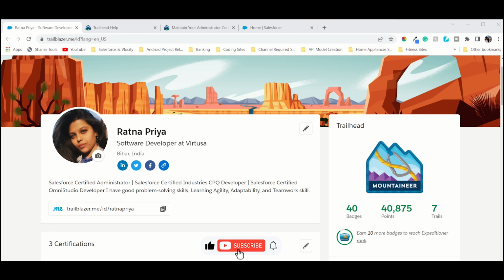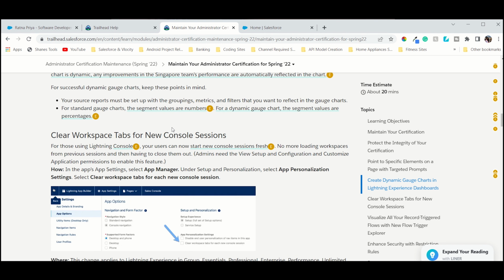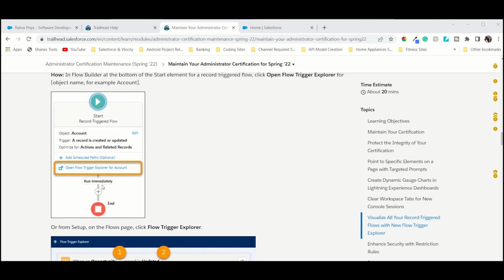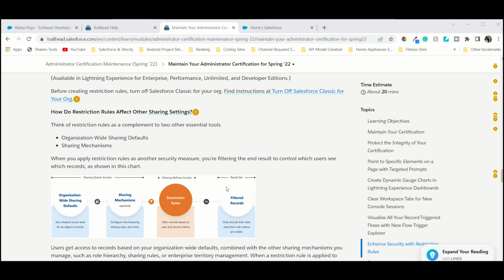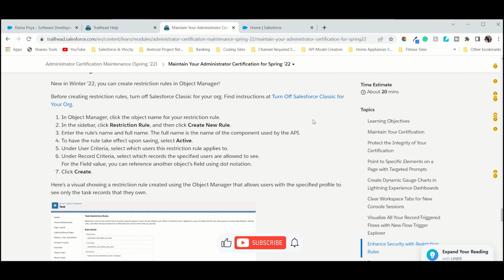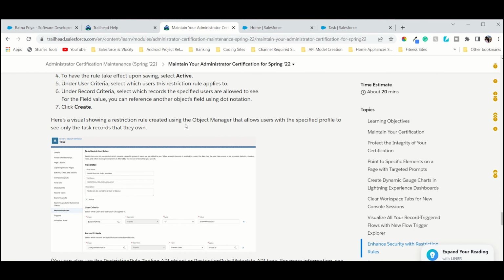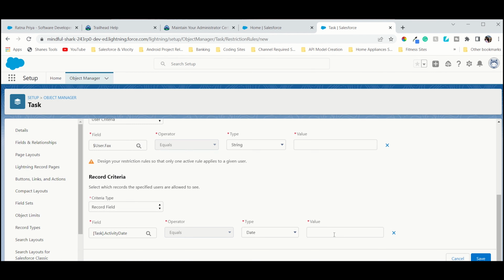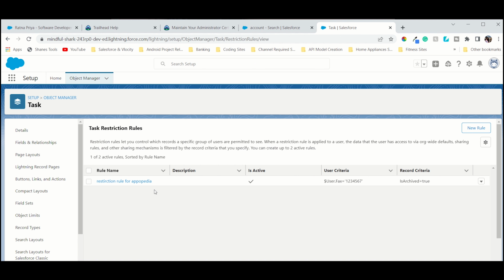Trick for Maintain Your Administrator Certification for Spring '22 |Salesforce| Trailhead| Appopedia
Thanks for your good response.
Now, I will tell you how to maintain your administrator Certification for Spring '22.

If you haven't watched Industries Order Management Full Course Video, then must go with the below link:

🌟 Tags 🌟
Salesforce Certified CPQ Specialist Certification
Salesforce Certified CPQ Specialist Certification dumps
Maintain Administrator Certification for Spring '22
Salesforce Certified Administrator Certification
Salesforce Certified Administrator Certification Maintenance
Maintenance Module for Administrator Certificate
Vlocity
Salesforce
Trailhead
Trailhead Module
Trailhead Maintenance Module
Appopedia
salesforce administrator certification maintenance (spring 21)
salesforce administrator interview questions
salesforce administrator roles and responsibilities
salesforce administrator job
salesforce certification maintenance
administrator maintenance module
administrator maintenance spring 22
administrator maintenance spring 21,
trailhead salesforce
trailhead maintenance module